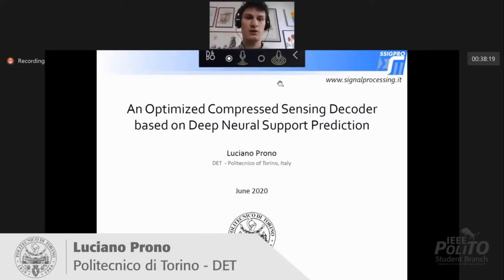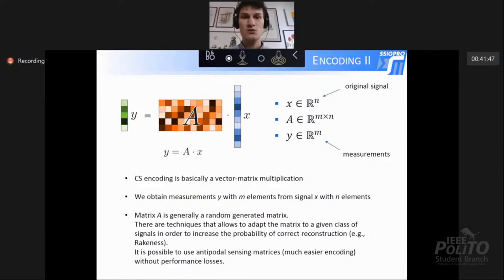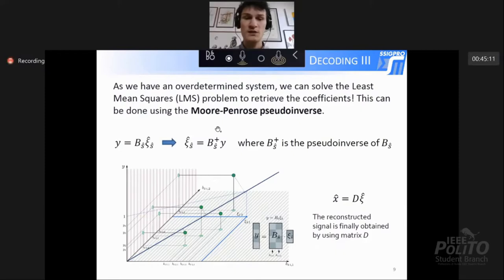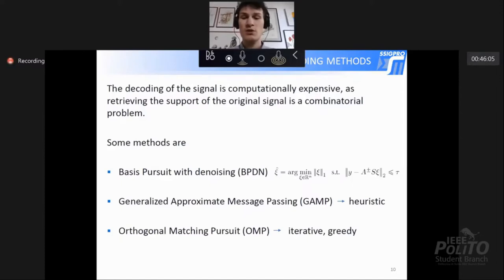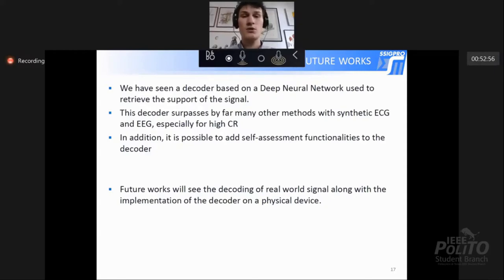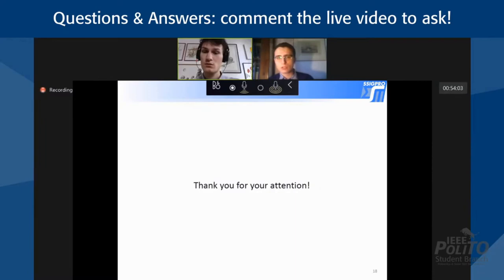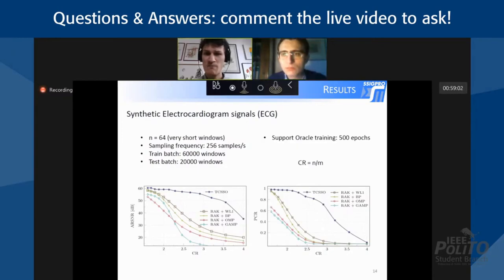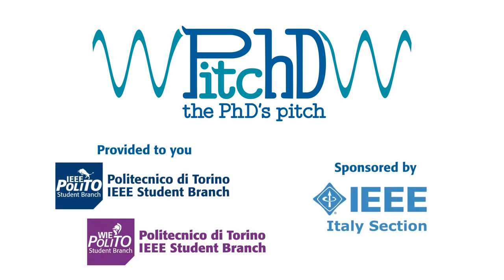Optimized Compressed Sensing Decoder | L. Prono | PitchD 20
An Optimized Compressed Sensing Decoder based on Deep Neural Support Prediction

Mr. Luciano Prono, Dept. of Electronics and Telecommunications (DET), Politecnico di Torino

Compressed Sensing (CS) is a widely researched technique employed to lower energy consumption of signal acquisition. It is especially suited for naturally sparse signals such as human body biosignals. These type of signals can be linearly mapped on a lower dimensional space through a simple vector-matrix multiplication. From this, the recovery of these signals can be partitioned in two steps: support estimation phase (i.e., the retrieval of the positions of the coefficients in the sparse vector) and coefficient estimation phase. Support estimation can be performed with an oracle based approach on a deep neural network. The output of the oracle can be then used to estimate the coefficient by solving the Least Mean Square (LMS) problem. This approach allows the definition of an encoder-decoder pair with state-of-the-art recovery capabilities when applied to biological signals such as ECG and EEG.